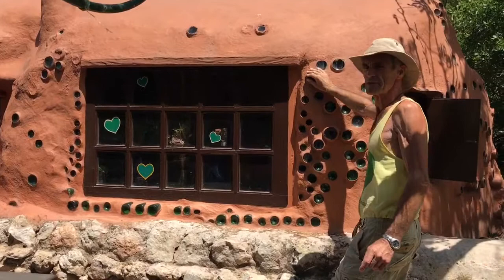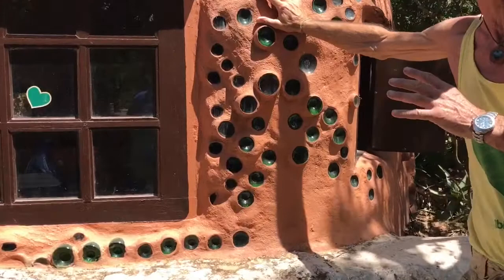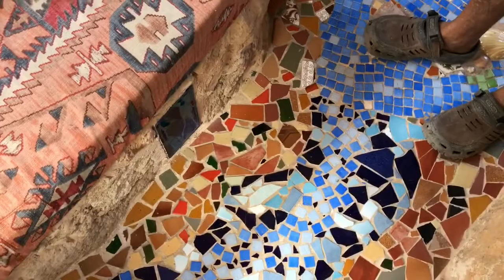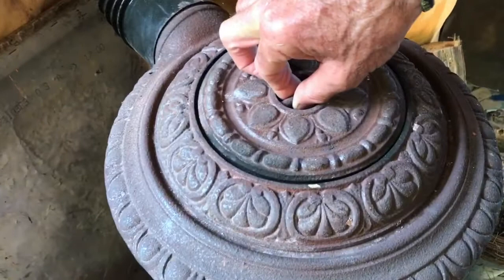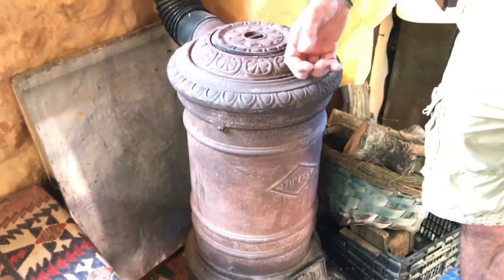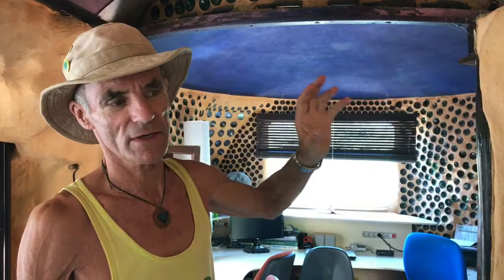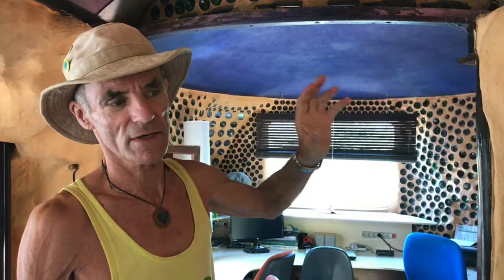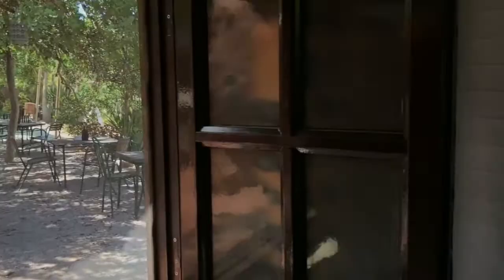THE BOTTLE HOUSE // CASITA VERDE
Chris Dews gives a tour of the Bottle House, an iconic symbol of Casita Verde!

Video created by Selina Schneider